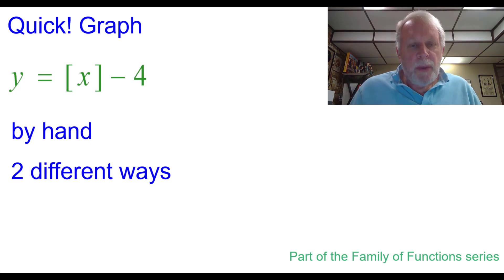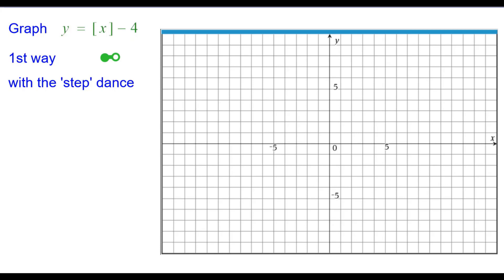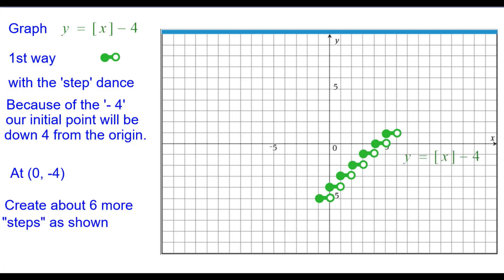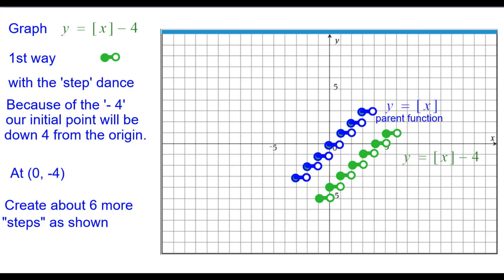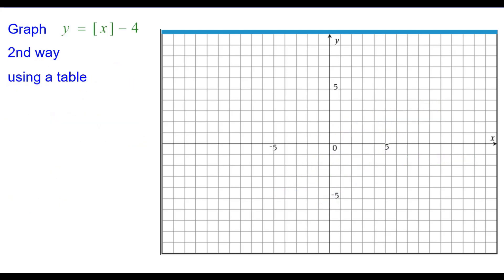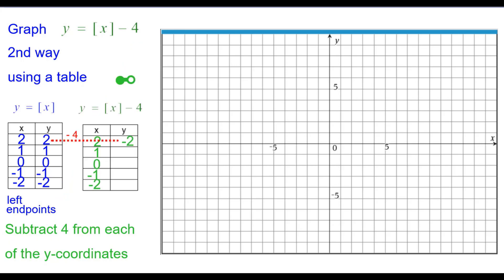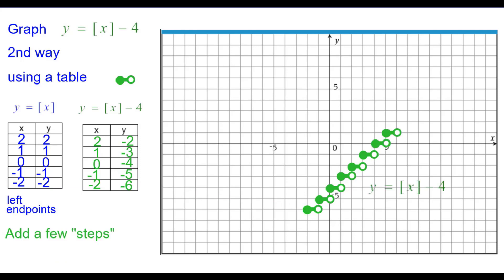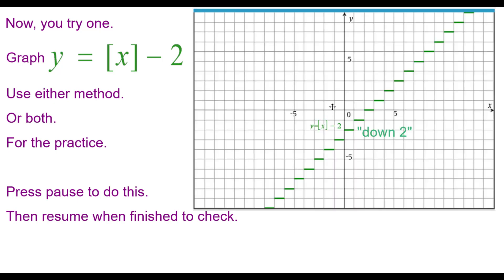Quick! Graph y=f(x)-a for f(x)=the greatest integer of x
This "Quick! Graph" video explores the effect of the transformation f(x)-a on the parent function y=the greatest integer of x.